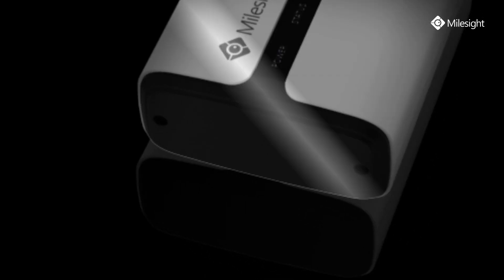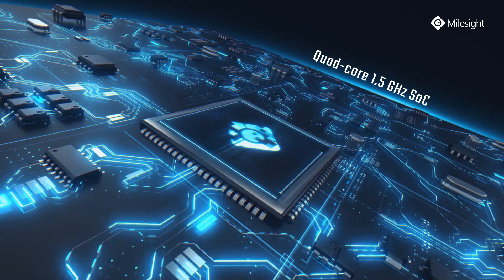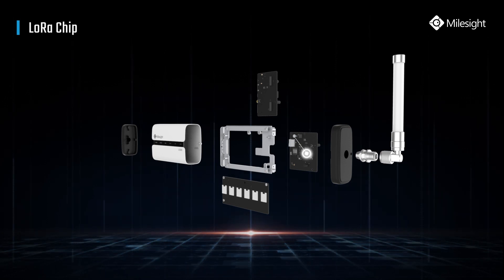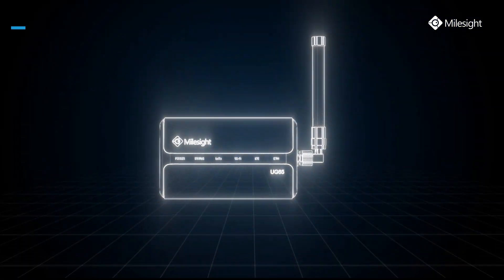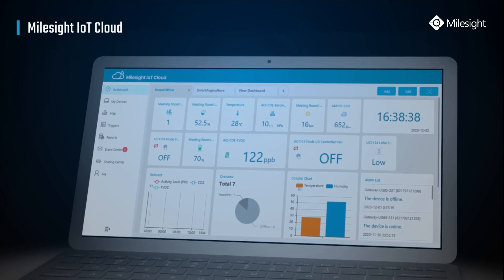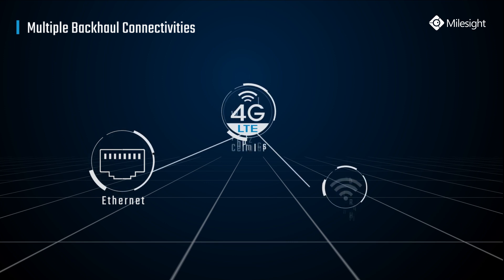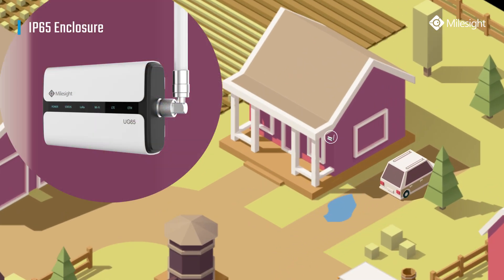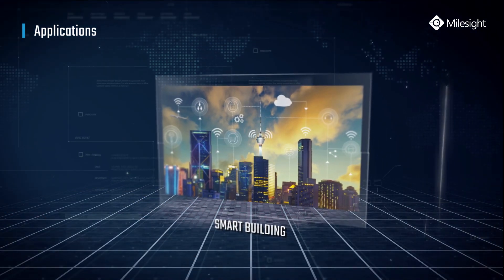Milesight UG65 LoRaWAN® Gateway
Milesight’s UG65 LoRaWAN® gateway- an affordable and powerful gateway.

Besides its elegant appearance, UG65 is armored with quad-core 1.5 GHz SoC, 512 MB RAM, and 8 GB flash memory.

Also, the new generation of LoRa Chip - SX1302 empowers UG65 with high capabilities. Now UG65 can support data receiving and transmitting simultaneously, and handle a higher amount of traffic with lower power consumption.

The modern and clean design makes it perfect for applications, such as smart office, smart mall, smart building, and so on.